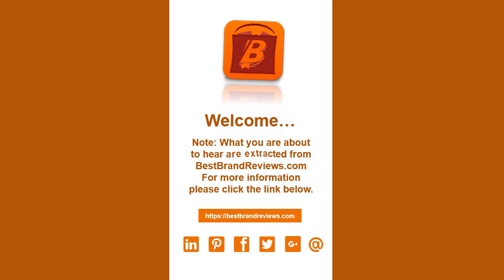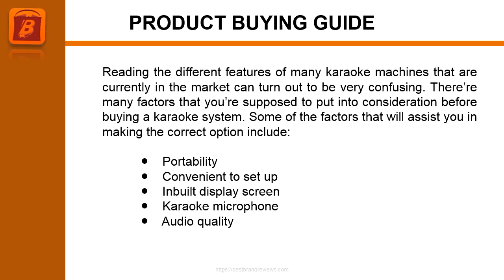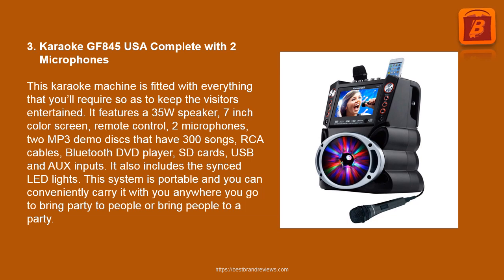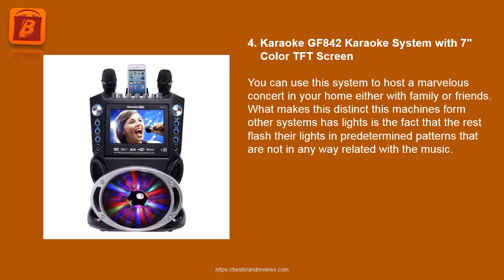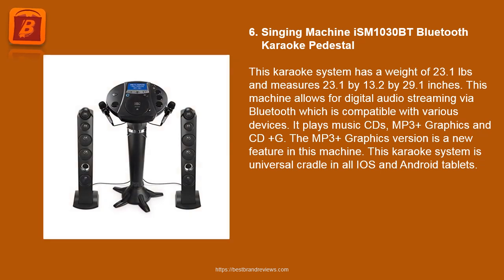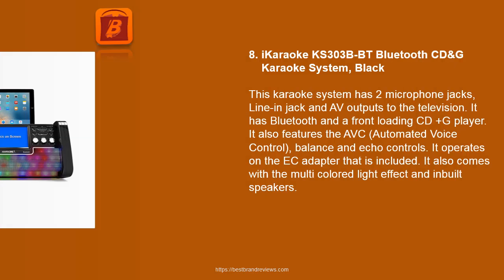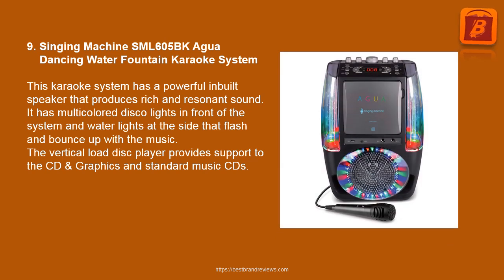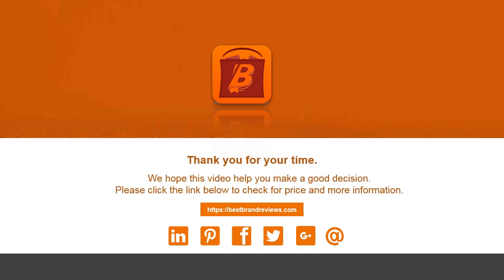Top 10 Best Karaoke Machines Reviews [BestBrandReviews]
Title: Top 10 Best Karaoke Machines Reviews [BestBrandReviews]

Imagine spending a lot of money to reserve karaoke room during the weekend. Not such an excellent idea, isn’t? So, why spend so much money when you can easily buy a karaoke machine...

++Spotlights

Kinds of the karaoke machines

-Television monitor karaoke: This system consists of a speaker (can be more than 1) and media player.
-Built-in microphone Karaoke: This built-in microphone system consists of a microphone that has an inbuilt selection of songs.
-All-in-one system: This karaoke system is comprehensive system that consists of everything that you need for reading the lyrics that are displayed in the monitor, hearing the songs and then play.
-MP3 system: The karaoke machine comes with songs that can be downloade4d digitally. It amongst the smallest karaoke systems that is currently available in the market.